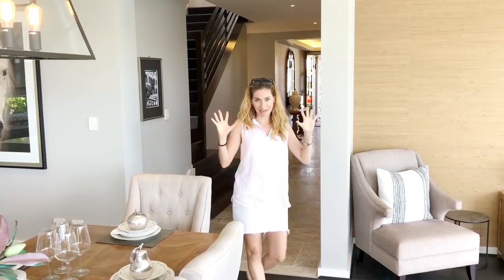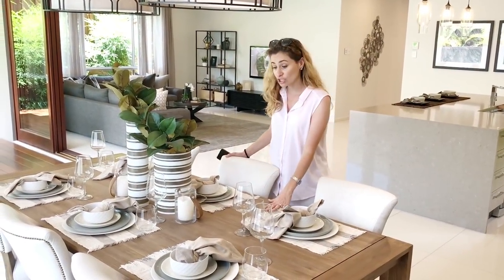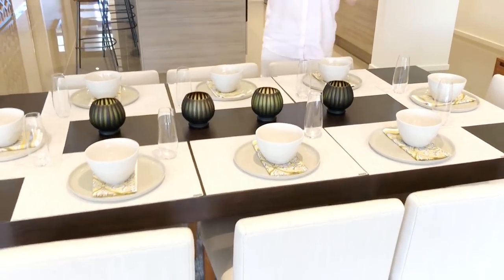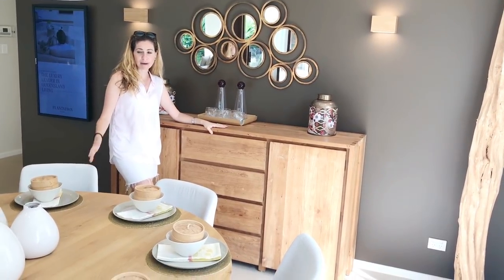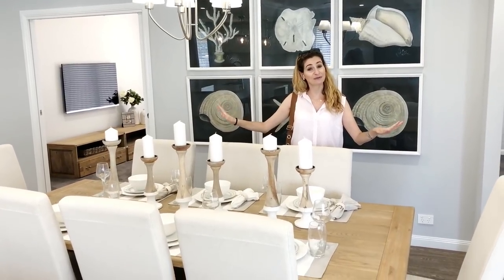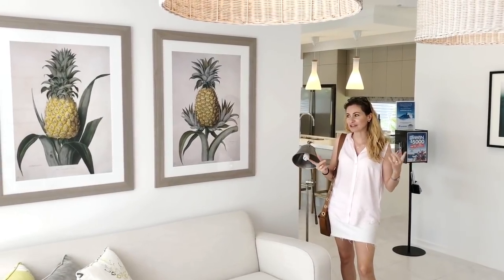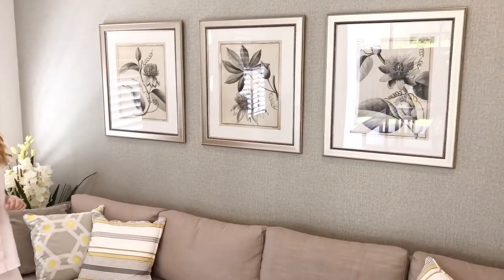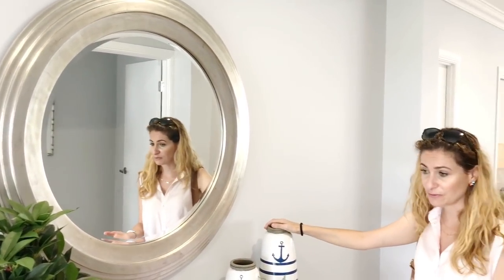Dining Room Decorating Ideas Tour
Come with me on a Dining Room Tour where I discuss Dining Room decorating ideas and latest Trends.

ABOUT ME: I am Susanna.T 🦋Lover of “All things Home” 🦋Coastal + Classic 🦋Italian born 🦋Living on the Gold Coast (Australia) 🌟Collaborations Welcome🌟

SOME OF THE BLOGS THAT I AM FEATURED IN